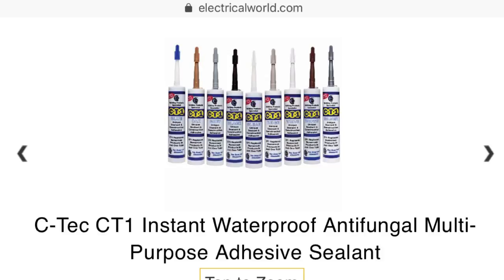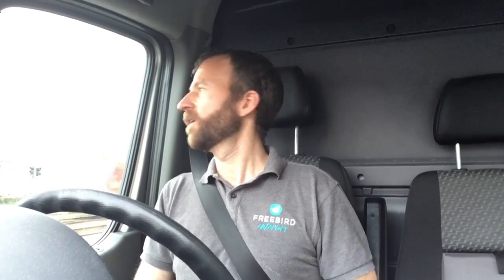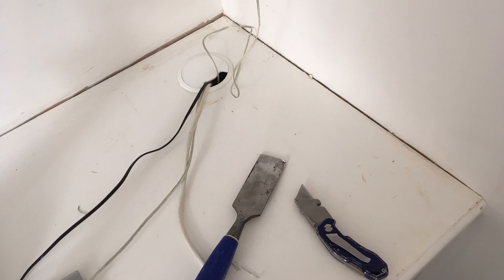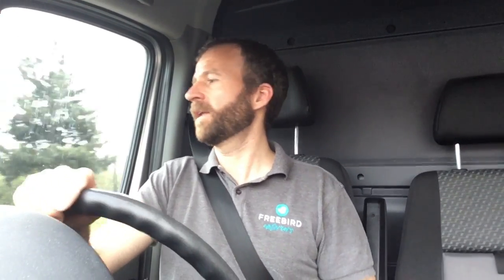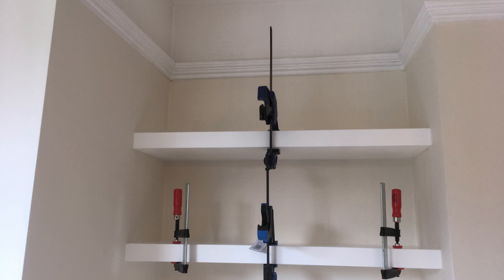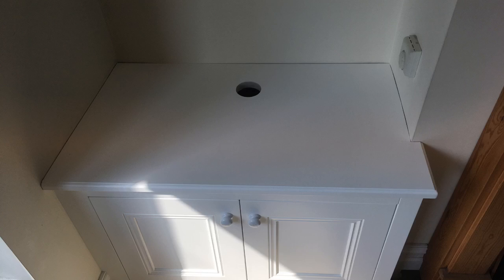Caulk line issues and other matters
🚀 LEVEL UP YOUR FITTED FURNITURE SKILLS!
If you want to master fitted furniture, from Sketchup design, through hardware and materials selection and even advanced CNC manufacture, join the community here:

🛠 MY BEST SELLING ASSEMBLY JIG
Stop struggling with cabinet alignment!  You don't necessarily need a Domino jointer, Lamello P-system jointer or even biscuits... speed up your builds and ensure perfect 90° joints every time with the Freebird 3D Assembly Square

📸 SEE WHAT WE'RE BUILDING TODAY
I’m most active on Instagram these days, posting educational reels, stories and behind-the-scenes content from the Freebird Interiors LTD Workshop in Sheffield:
👉 Follow on Instagram This is one of my more rambling videos for the hardcore fitted furniture making subscribers who are interested in the details. Mainly about different types of caulk we have tried, and methods to get the best joint where scribed parts meet the wall.